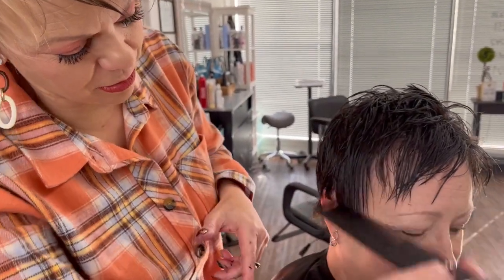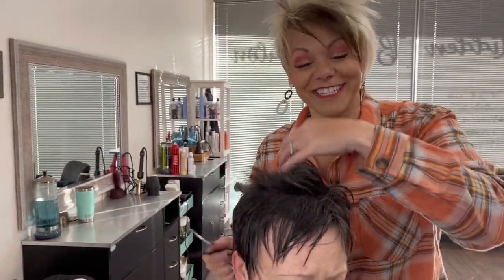Short Spiky Hairstyles | Spiky Hairstyles for Women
If you're looking for a change, and want to add some spikes to your style, then take a look at these short spiky hairstyles for women. These styles are perfect for adding some edge to your look, and they're also easy to maintain. So whether you're looking for something new or just want to switch up your current style, check out these spiky hairstyles!

Looking for a new spiky hairstyle? In this video, I show you how to style short spiky hair in a variety of ways. Whether you're looking for a sleek and chic look or something more punk rock, there's sure to be a style here that will suit you!